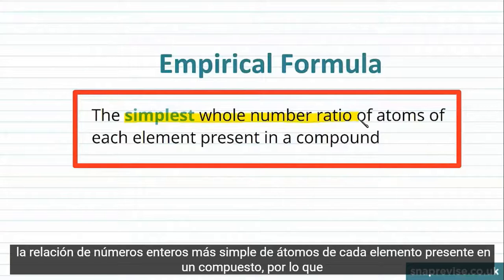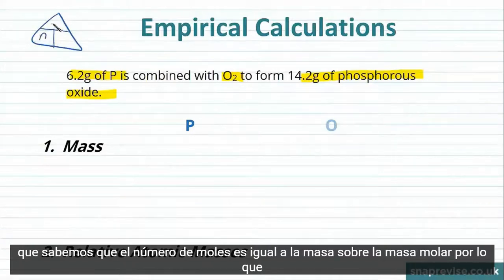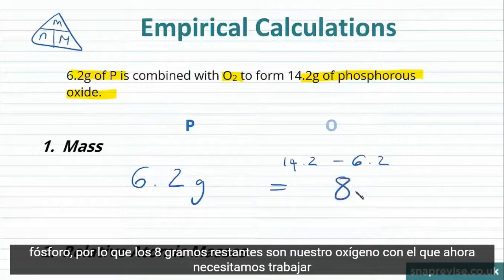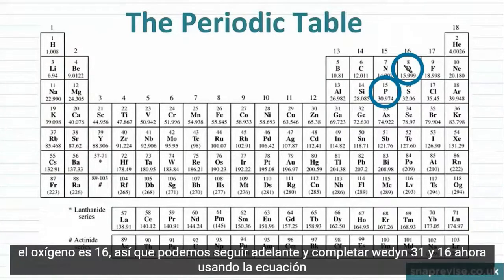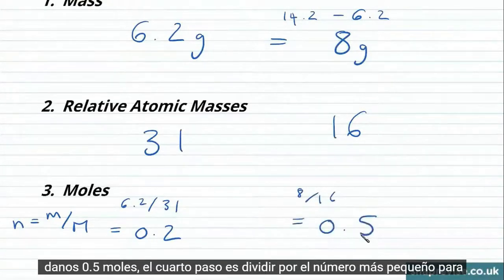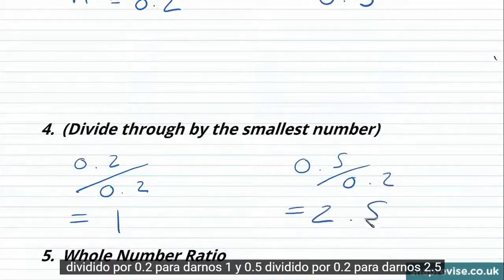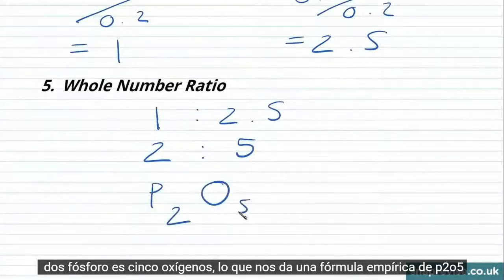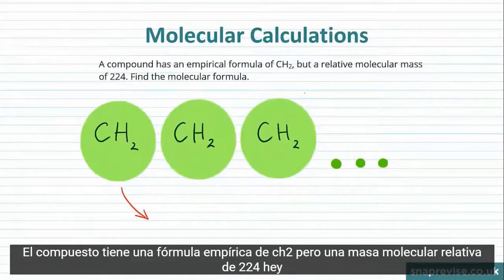Aplicación formulas químicas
Video descriptivo (modificado)